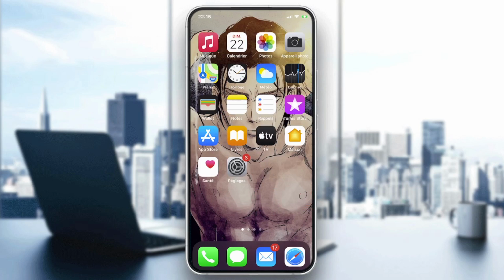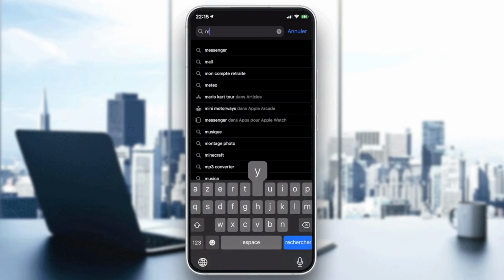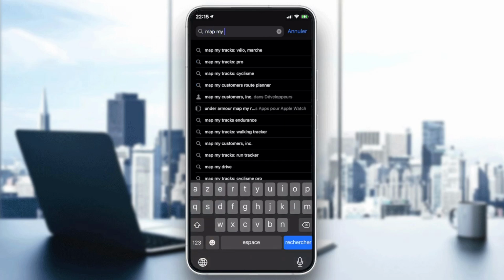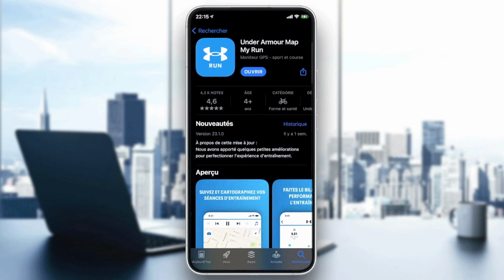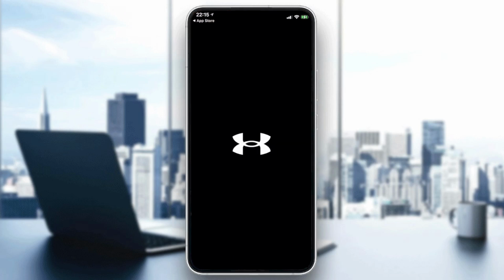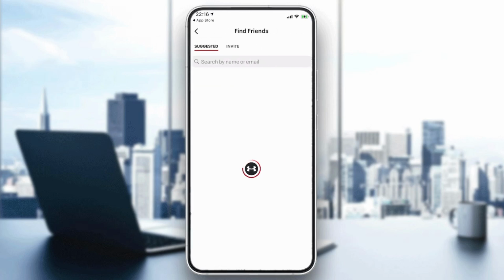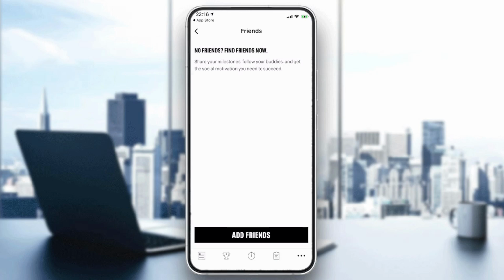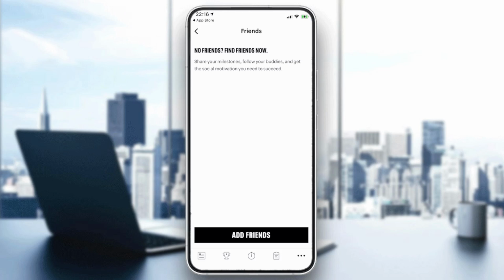How To Unfriend Map My Run Tutorial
Today we talk about unfriend map my run,how to unfriend on map my run,how to unfriend